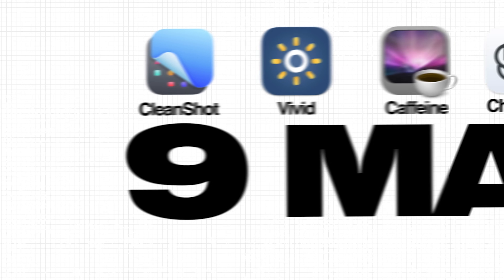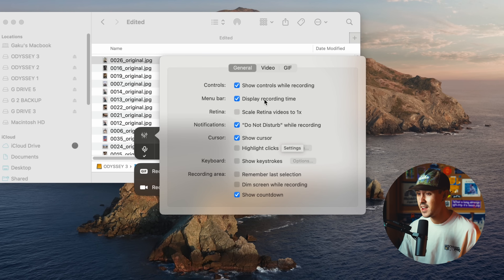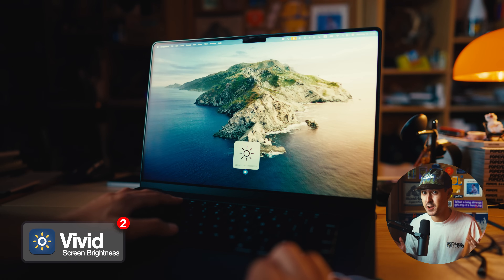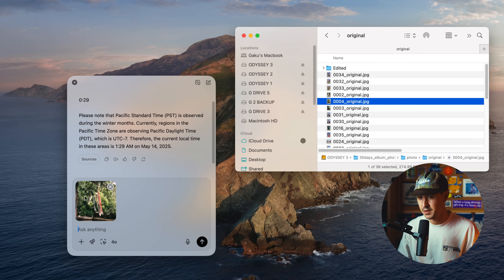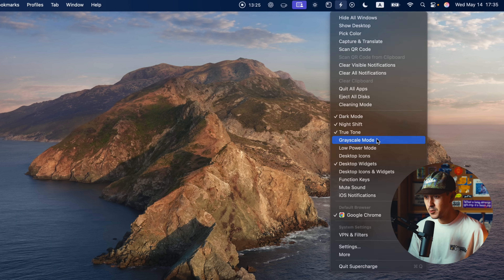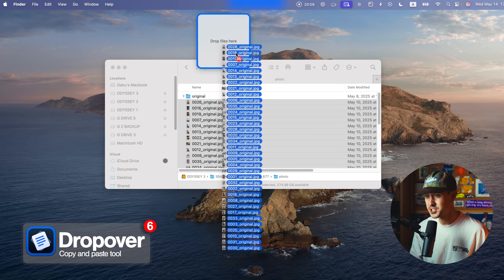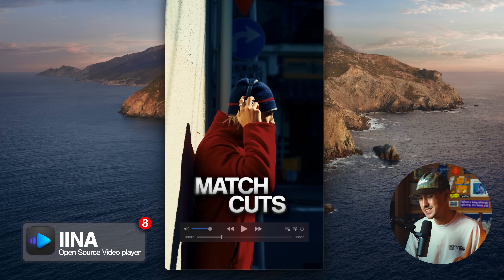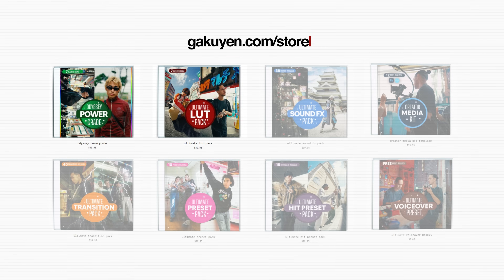9 Mac Apps I Can't Live Without (Creator Edition)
Download Milx and connect your channel to receive a $25 Bonus!

00:00 Intro
00:17 Screen Grabs
02:21 Screen Brightness
03:41 Preventing Sleep
04:23 AI Shortcuts
06:21 Supercharge Productivity
07:43 Copying Files
09:03 Folder Quickview
09:46 Media Player
10:37 Mac Tiling
11:25 Final Thoughts

Try out Artlist (2 EXTRA months for FREE to any annual plan!)

MY GEAR↓↓↓
MY VIDEOCAMERA
24MM LENS